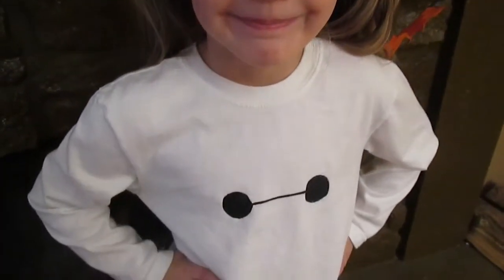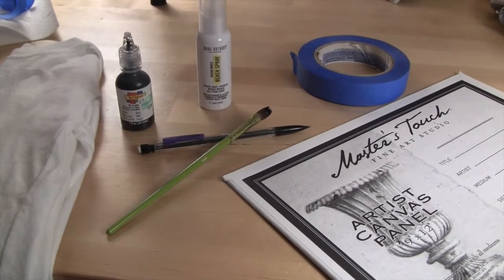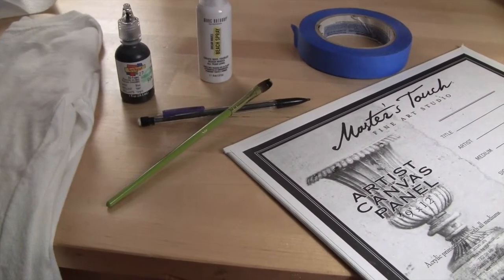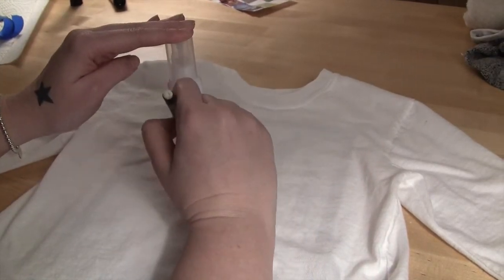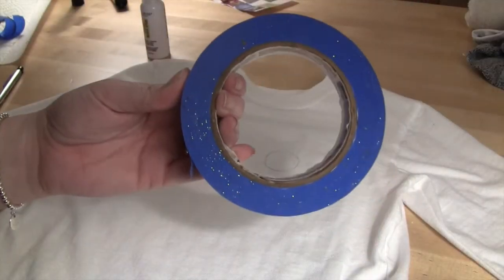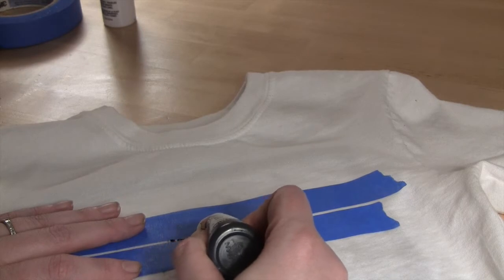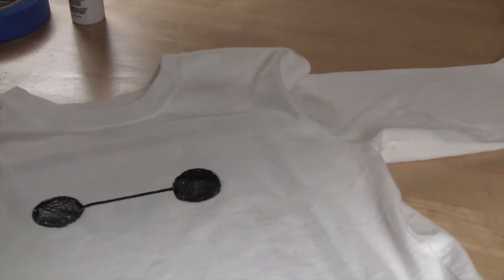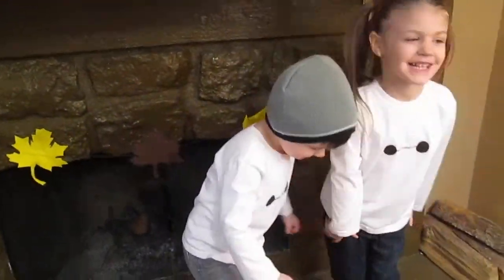Big Hero 6 | DIY BAYMAX Shirt!!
WELCOME TO THE McATEE FAMILY!!! We are a vlogging family of four that upload videos of our life together everyday! Thank you for your love and support.